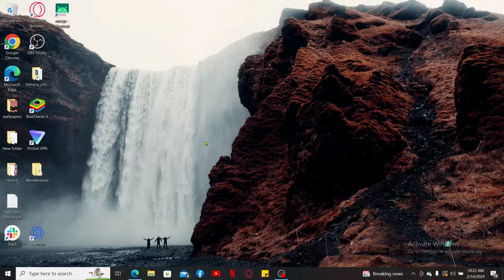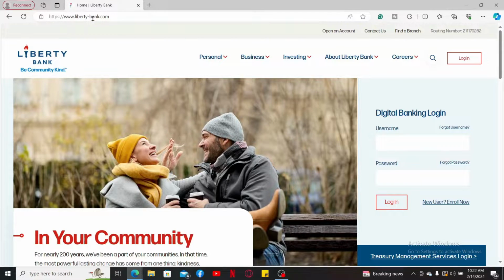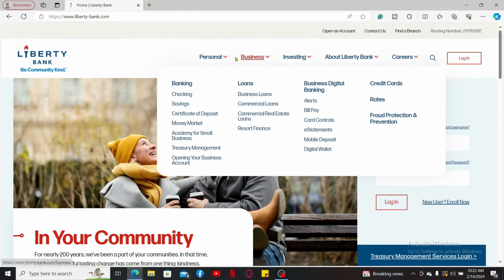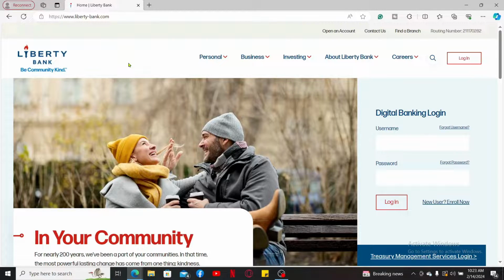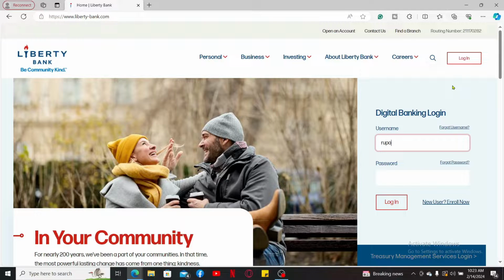How to Activate Liberty Bank Debit Card 2024?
In this informative video, discover the easy process of activating your Liberty Bank debit card hassle-free. We'll guide you through the necessary steps to ensure your card is ready to use in no time.

 Whether you're a new account holder or simply need a refresher, this tutorial will provide clear instructions to activate your debit card seamlessly. Say goodbye to confusion and hello to convenience with Liberty Bank. Watch now to get started!